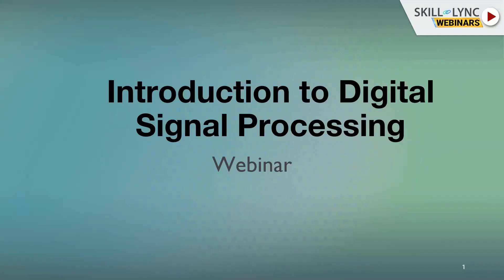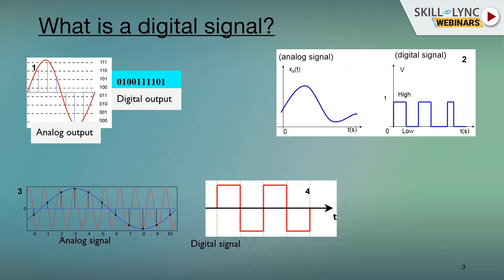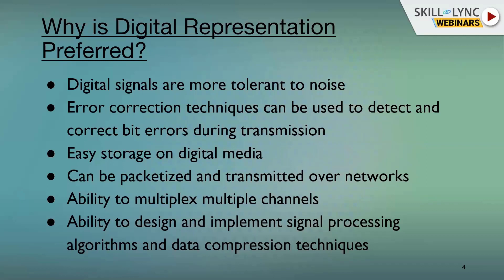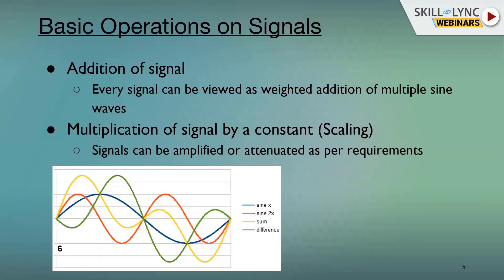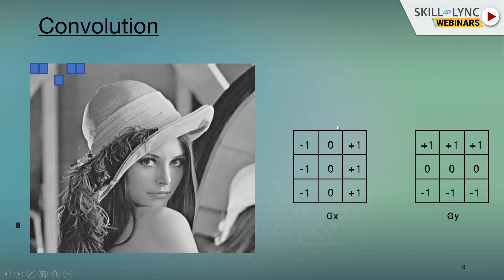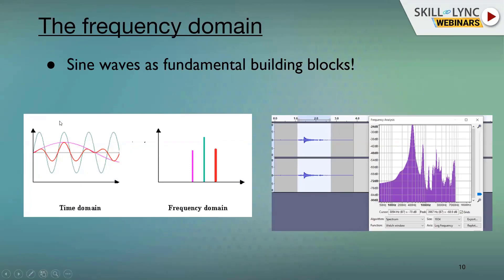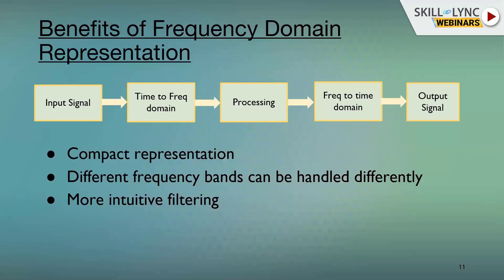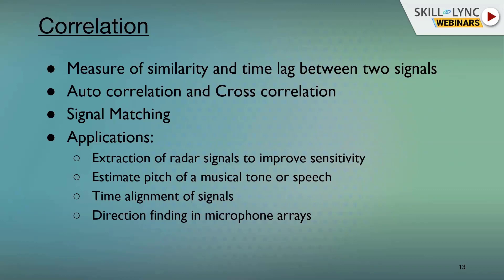Introduction to Digital Signal Processing (Part - 1) | Electrical Engineering Workshop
In this workshop, we will talk about “Introduction to Digital Signal Processing”. Our instructor gave us a brief introduction to digital signal processing, a complete overview of digital signal processing, fundamentals of digital signal processing, evolution in the field etc. We also discuss the various career paths and job opportunities.

1. Skill-Lync is an e-learning platform for Engineering students with 1000+ positive reviews on Google.
2. Learn industry-oriented technical skills.
3. Work on 15+ Industry oriented projects. Create a strong profile that will help you get recruited.
4. Have a look at the profile of a student of ours
5. Attend live video conferencing support sessions every week.
6. Interact with industry experts and Skill-Lync support team 24/7 to get your doubts clarified
7. Get recruited with help from our placement assistance team.